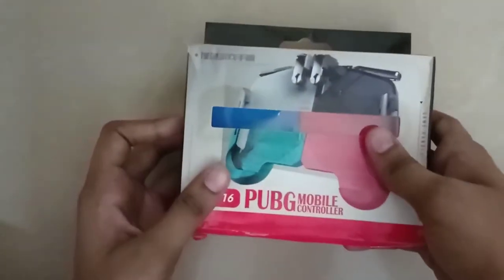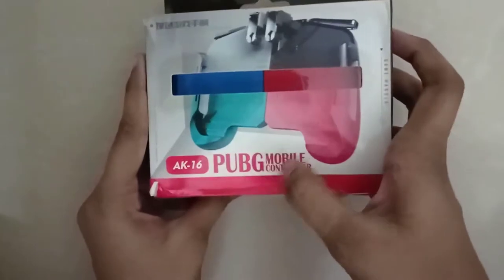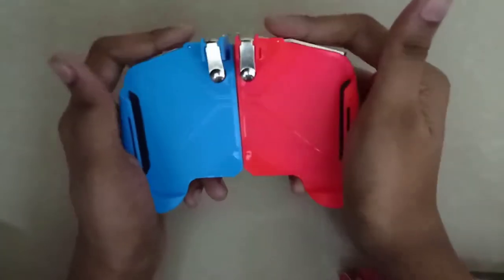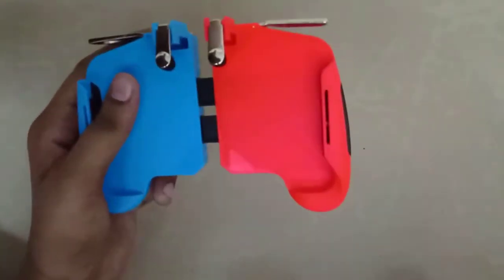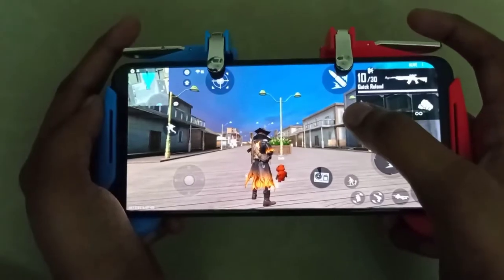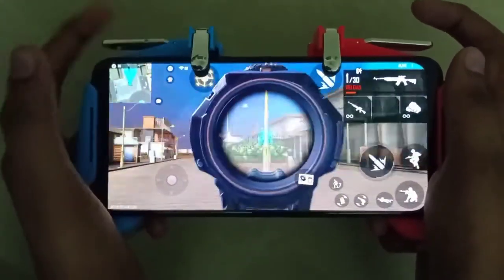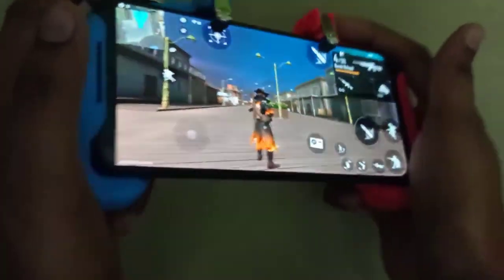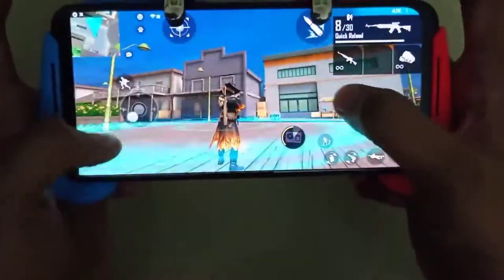100rs GAMING TRIGGER UNBOXING AND REVIEW IN TAMIL | FREE FURE GAMING TRIGGER | VOK GAMING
NOW COME TO DISCORD SPEAK WITH ME AND ENLOY!!